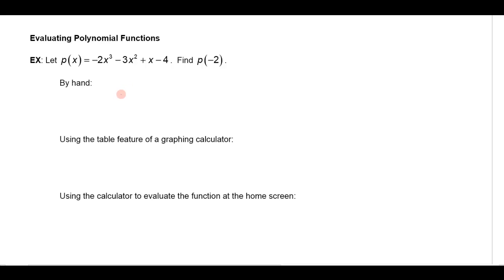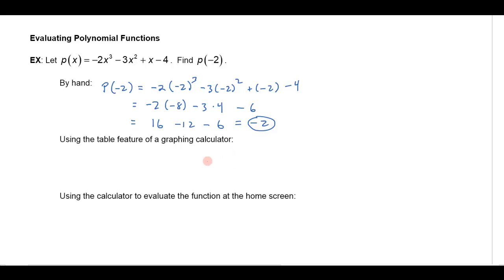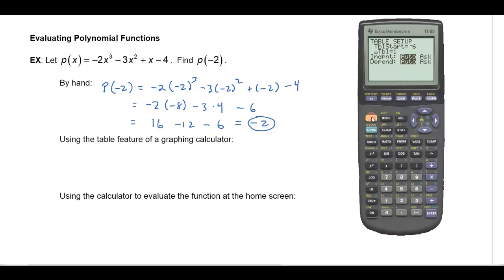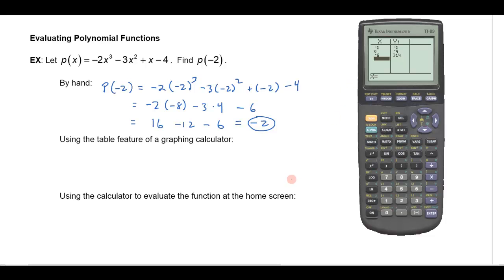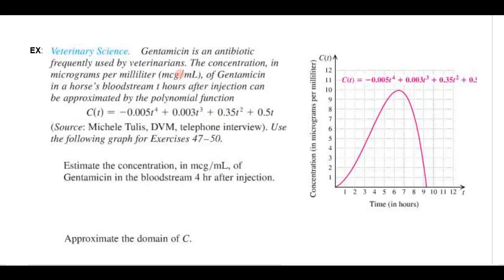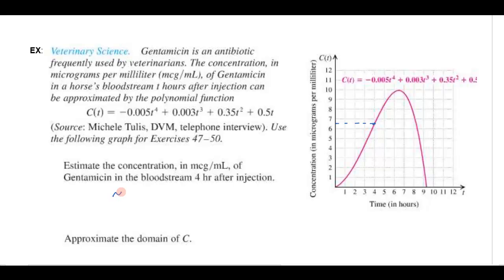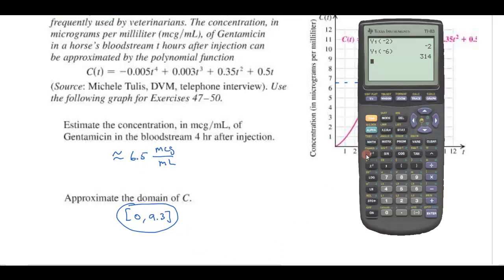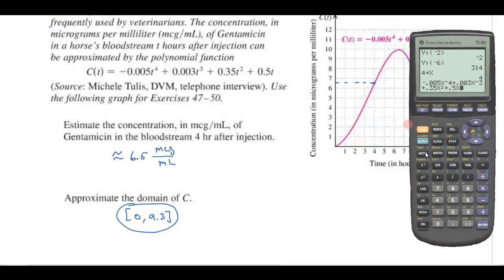Evaluating Polynomial Functions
Evaluating polynomials by hand as well as with several methods using the graphing calculator.  for a complete math course!